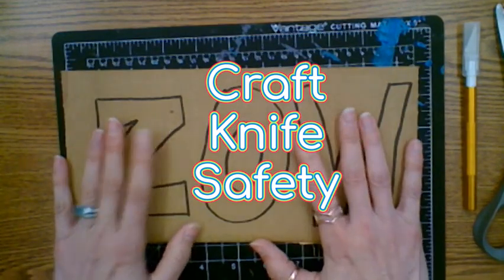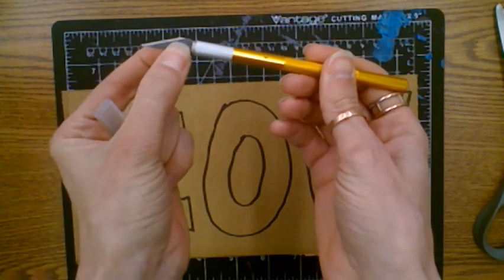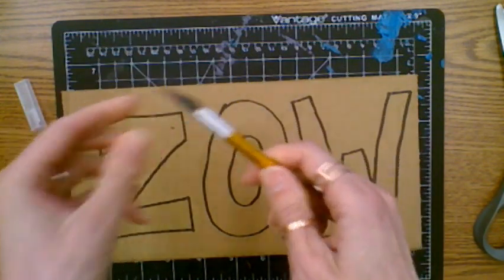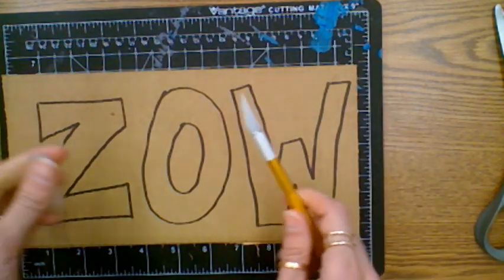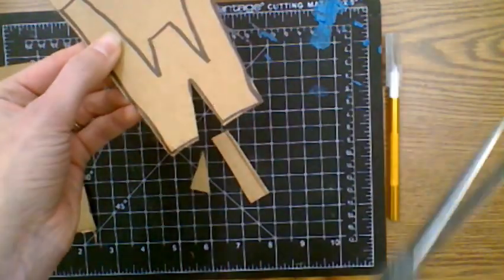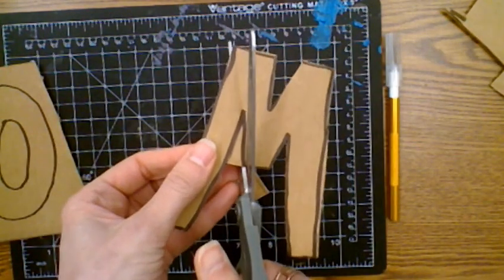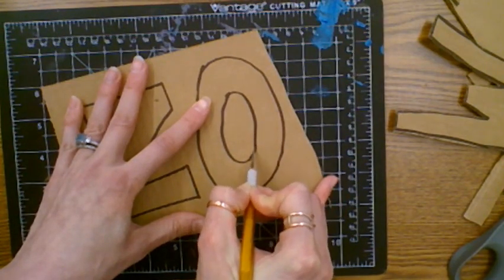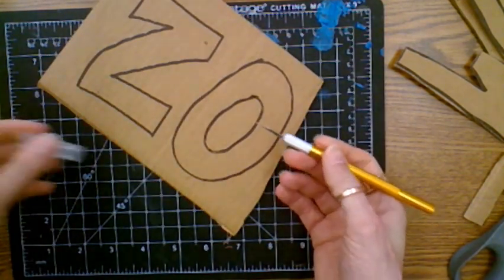Craft Knife Safety v2